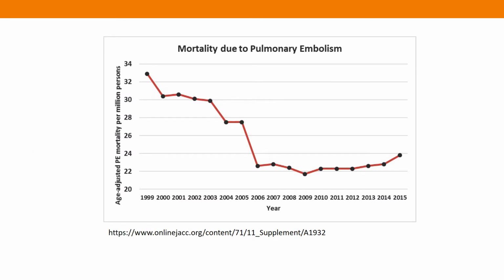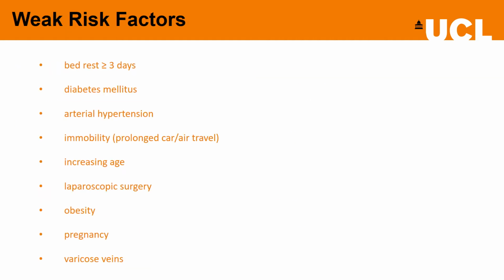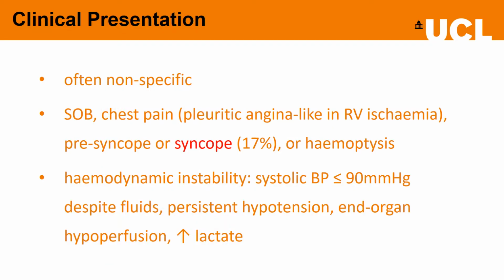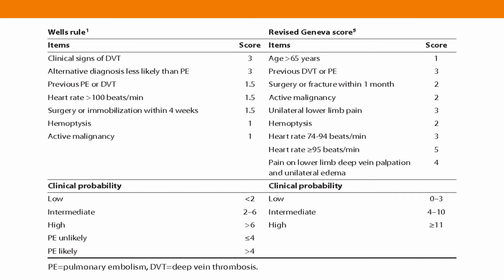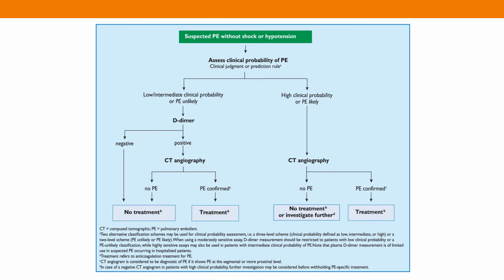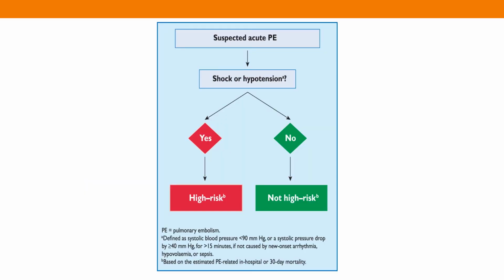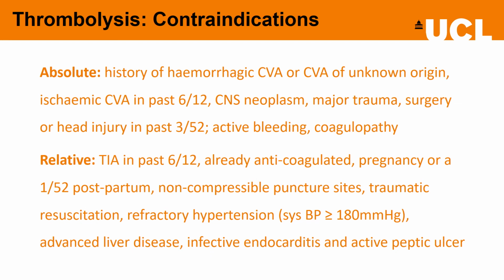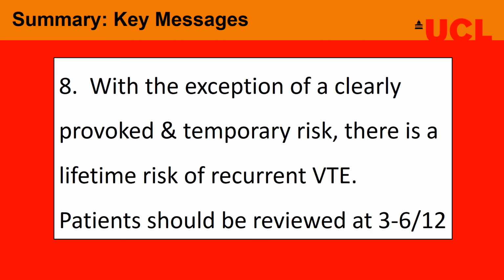Acute PE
A tutorial on the presentation, assessment & management of Pulmonary Embolism.  It's based on the European Society of Cardiology guidance.